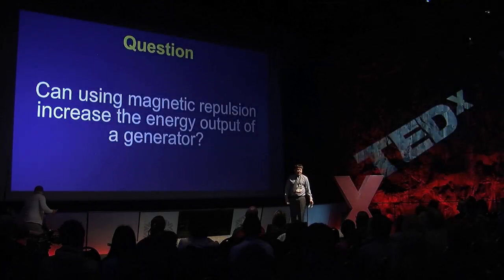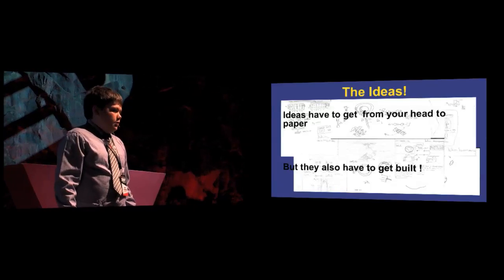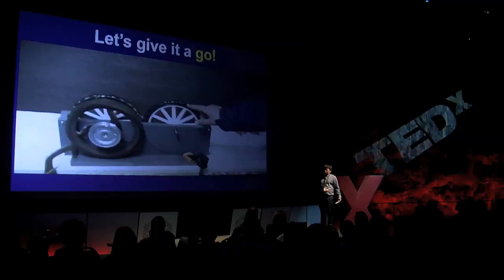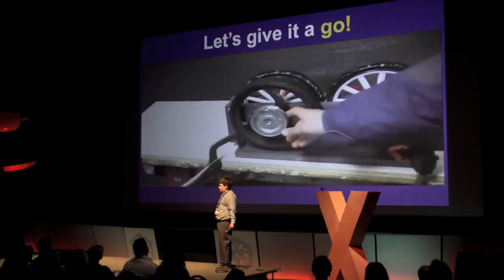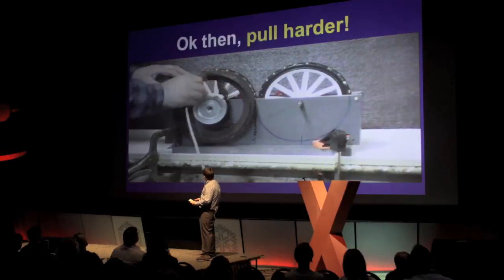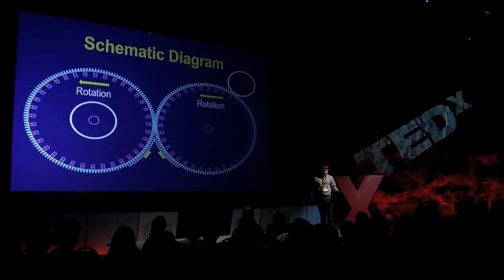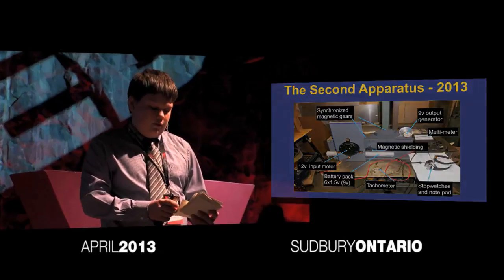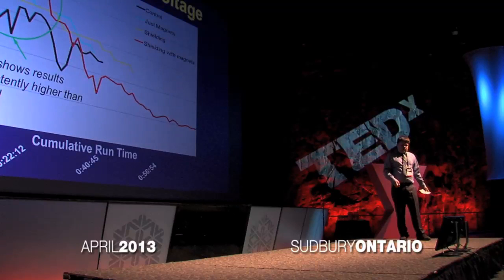"Magnetic Motor - Potential for Clean Energy: John Laamanen at TEDxYouth@NickelCity 2013"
John Laamanen is a young mind with a big passion for innovation.  He is a 13 year old student from Algonquin Road Public School in Sudbury, Ontario Canada.  John has brought home a number of awards from regional and Canada-wide science fairs for innovation and engineering.  John loves to modify nearly any toy in his possession to make it go faster, shoot farther, or just plain do something different.  John feels a strong connection to nature and the environment, and plans to apply his creative skills to build new, less harmful energy sources.